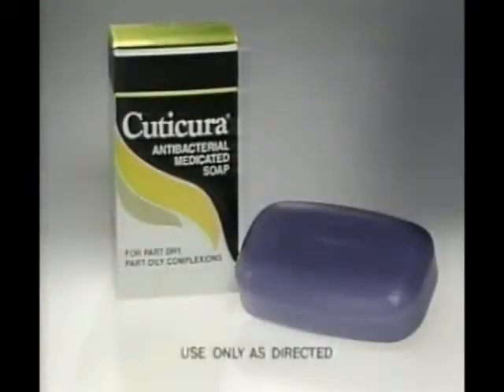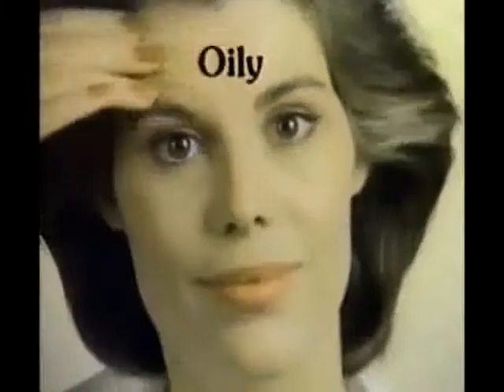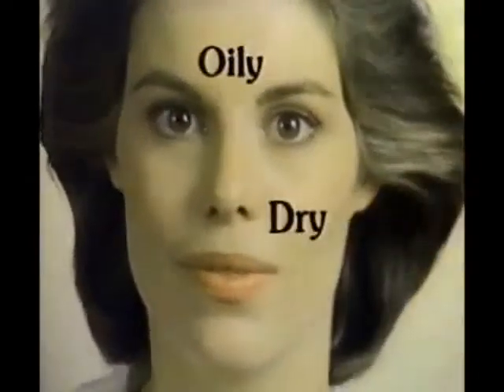Cuticura Soap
Is this product still on the market?